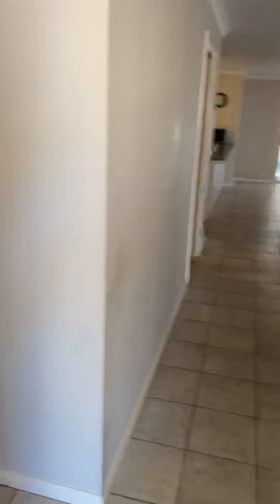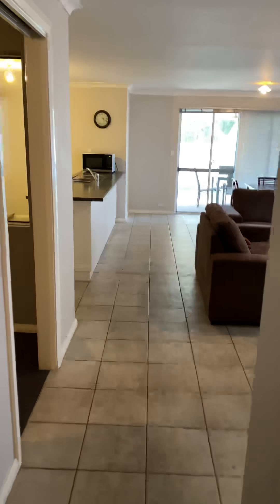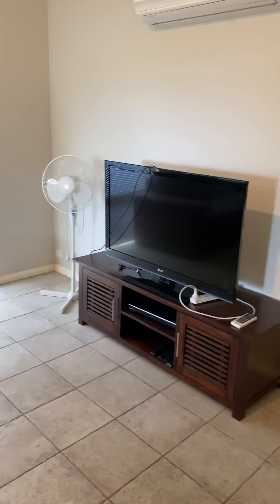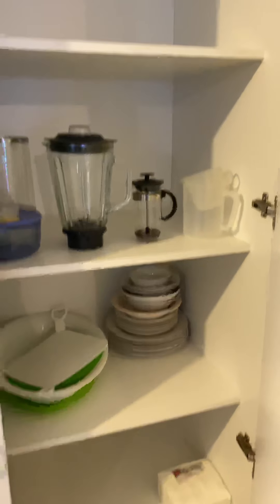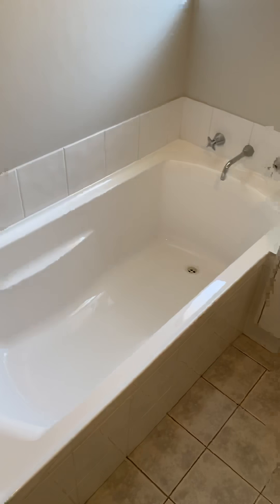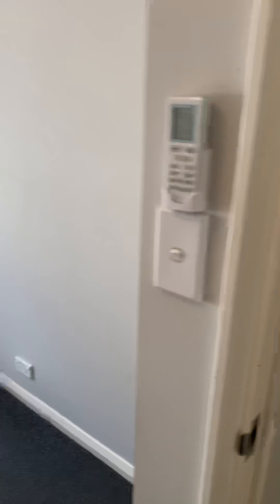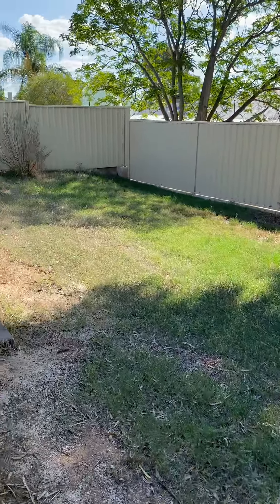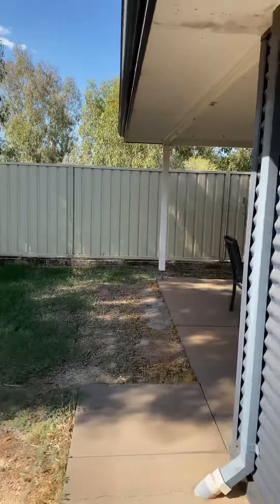12a Lockyer Avenue, Northam